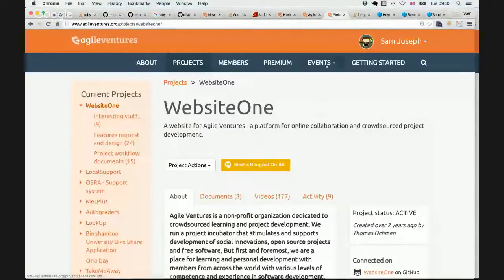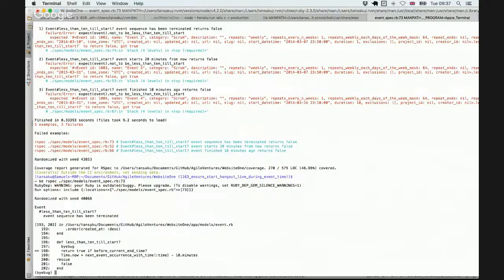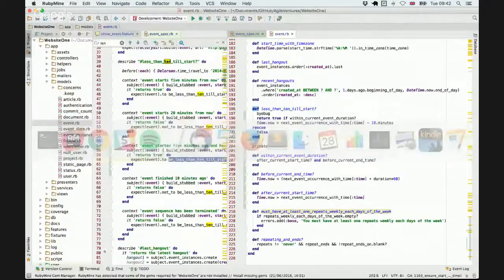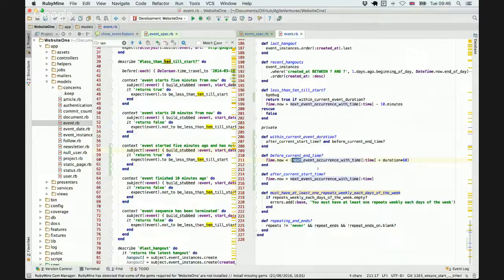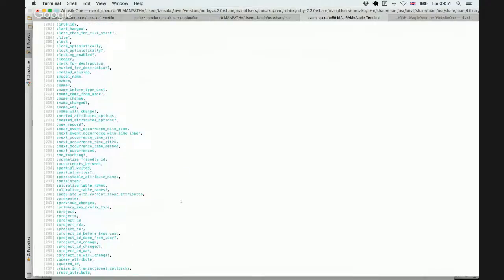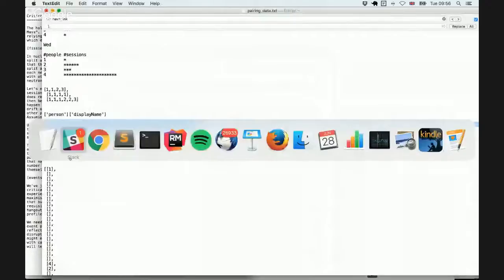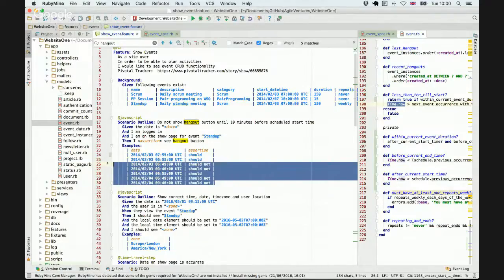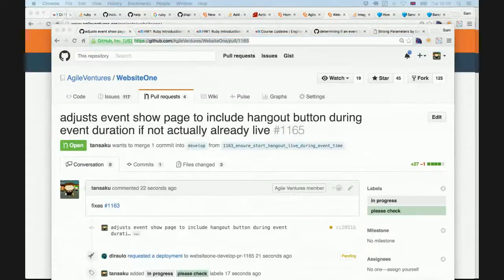PairProgramming on WebsiteOne